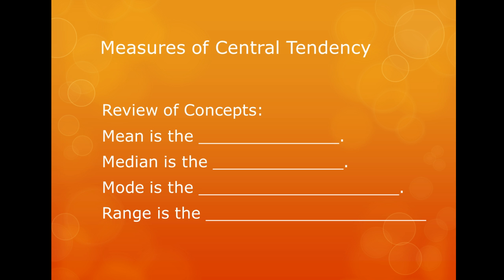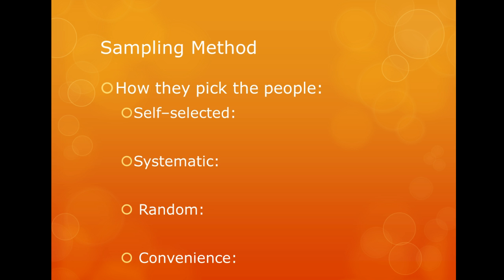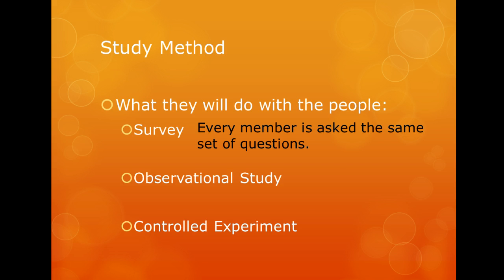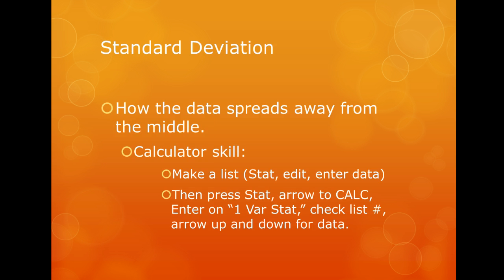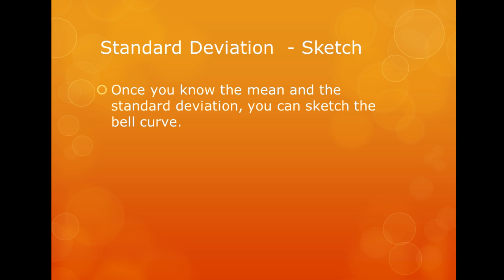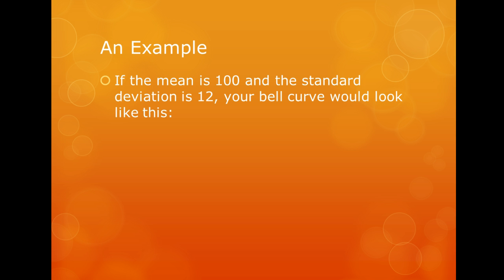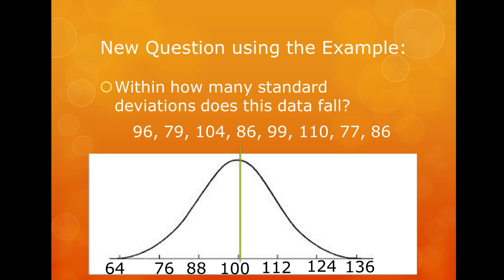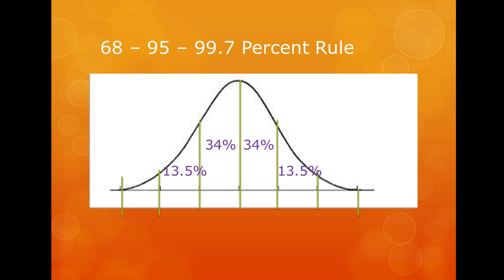Chapter 1 Statistics Review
Review of material taught from chapter 1.